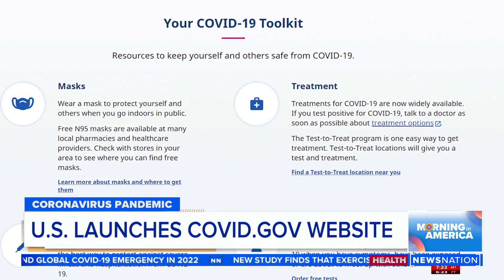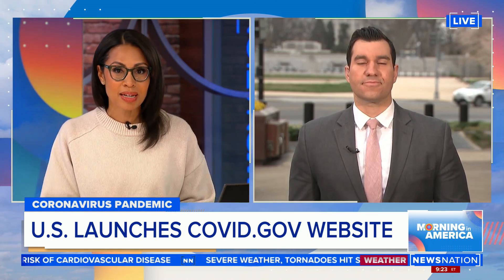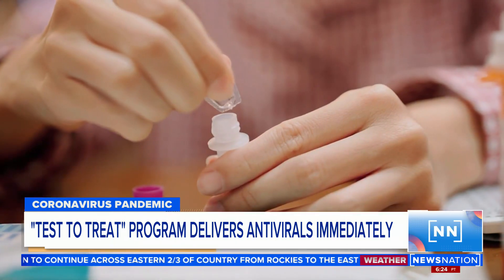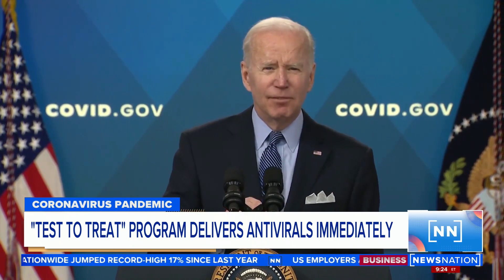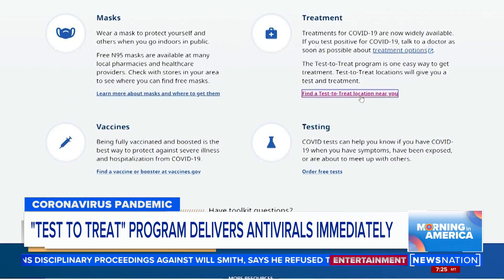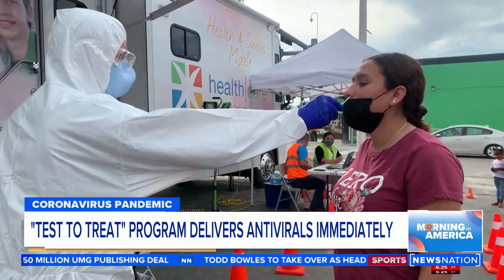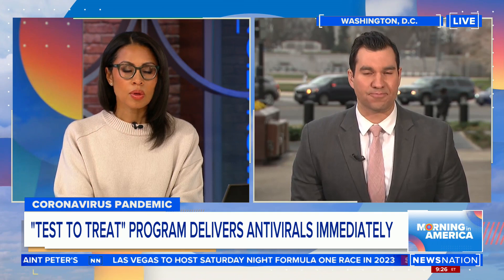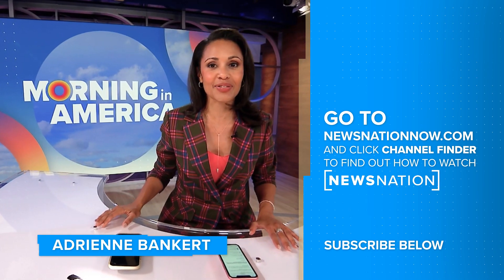'Test to Treat' COVID program slow to roll out | Morning in America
The 'Test-to-Treat' program is part of the White House's initiative to fight COVID-19 and prevent the next variant wave, but the rollout hasn't been perfect.

Start your day with Morning in America, NewsNation's live three-hour national morning newscast hosted by Adrienne Bankert.